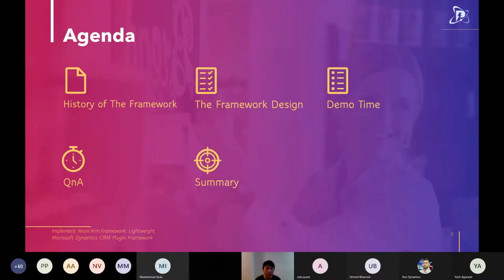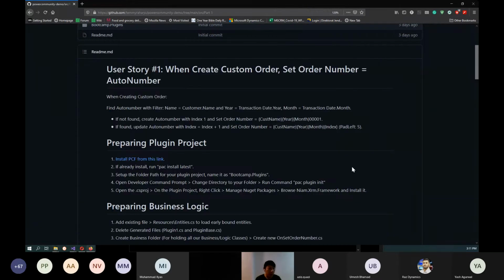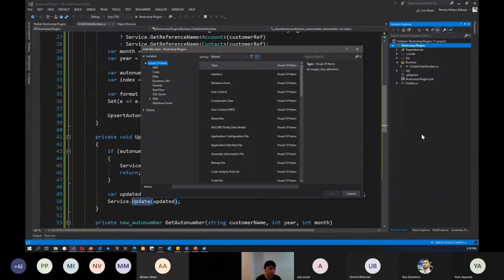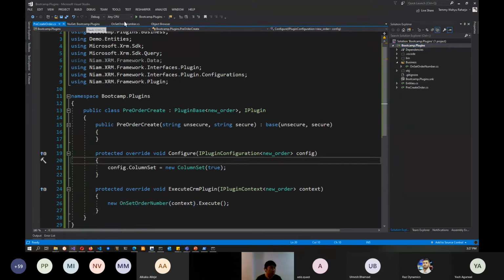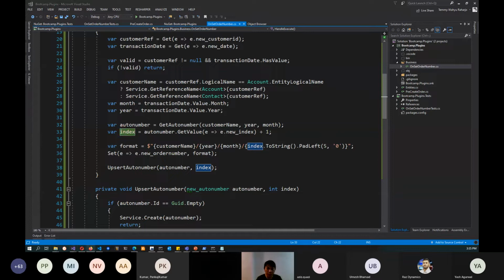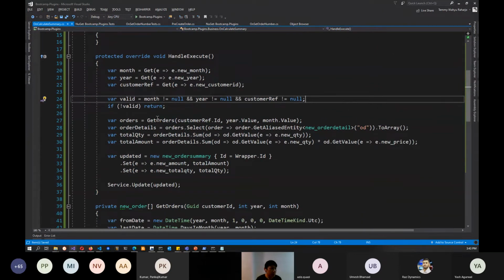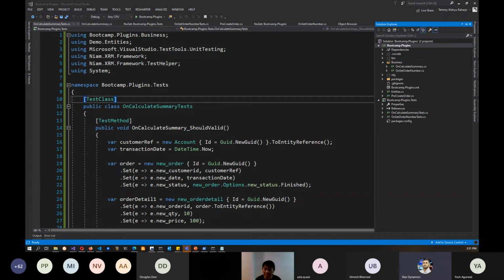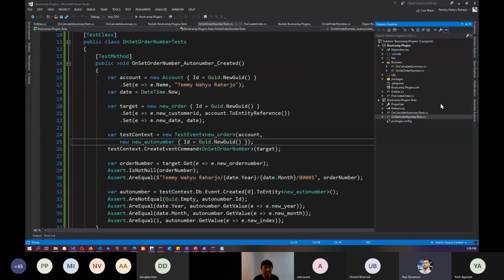Niam.Xrm.Framework: Lightweight Microsoft Dynamics CRM Plugin Framework - Power Apps Developer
Niam.Xrm.Framework is a Microsoft Dynamics CRM Plugin framework that helps Developer to improve quality of the code. Combine it with Niam.Xrm.Framework.TestHelper to enable Test Driven Development.